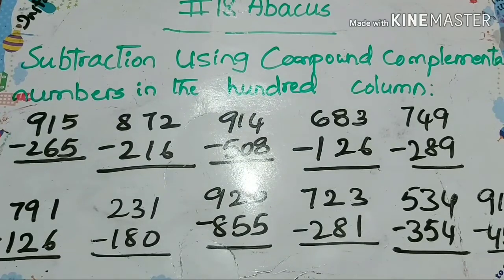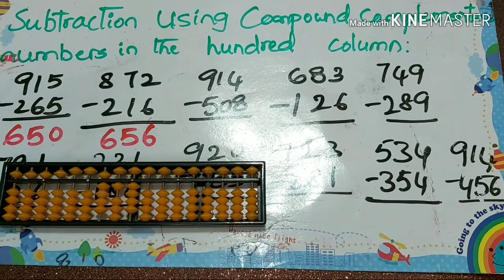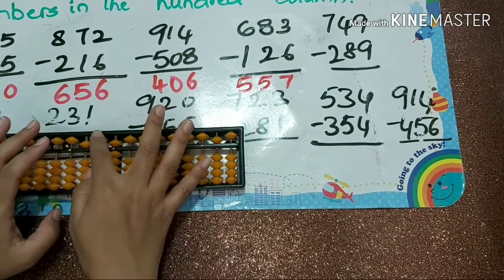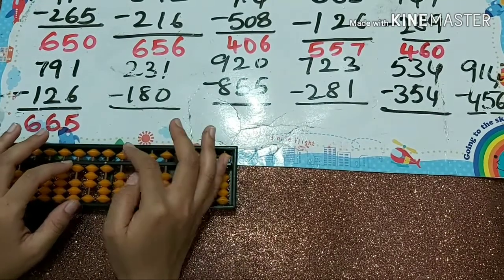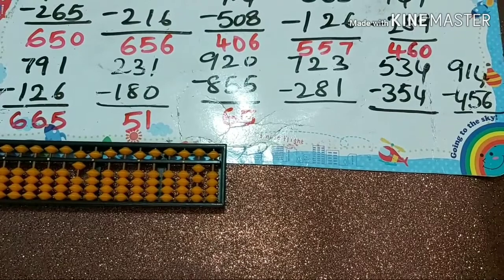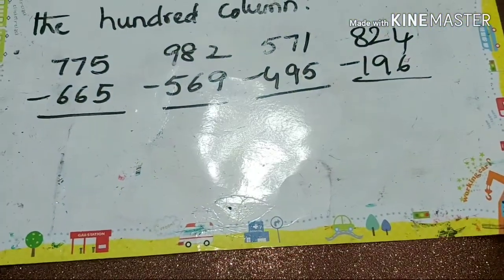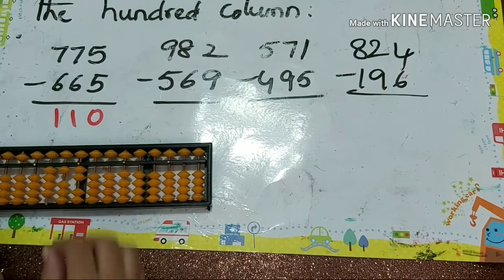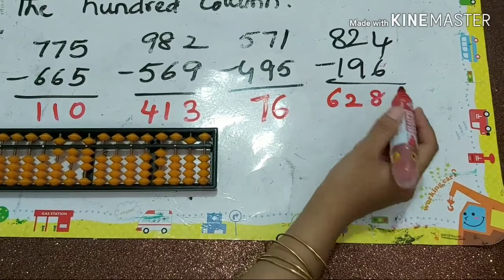class.18|English|level-3|learn Abacus|spend daily 10.mins.|math made easy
Hello viewers,